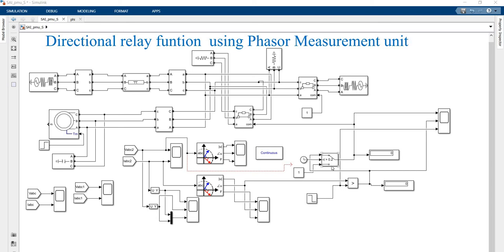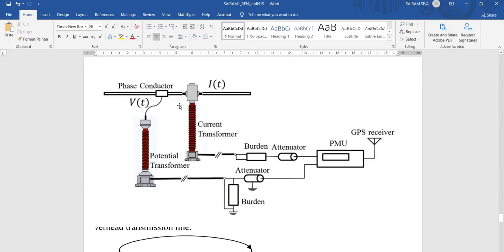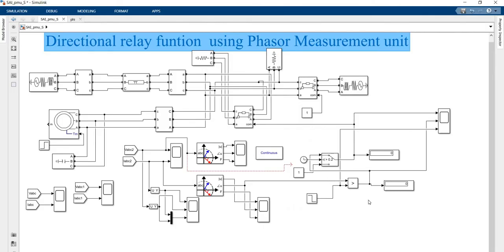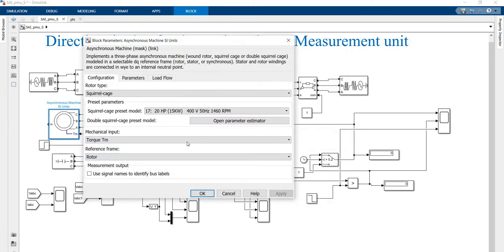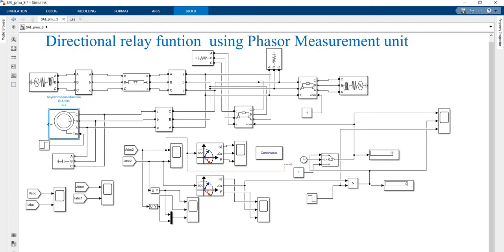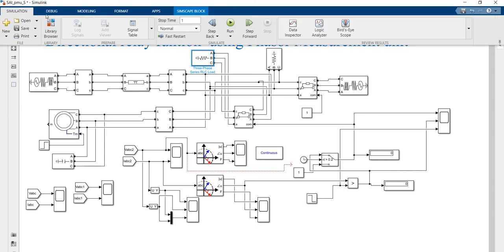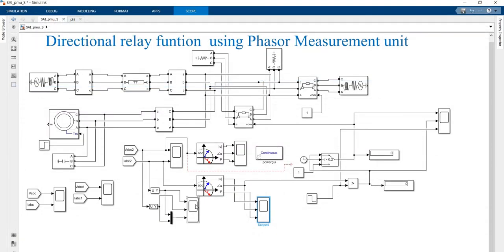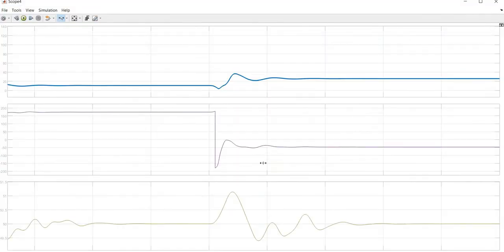Phasor Measurement unit relay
Directional relay function  using Phasor Measurement unit